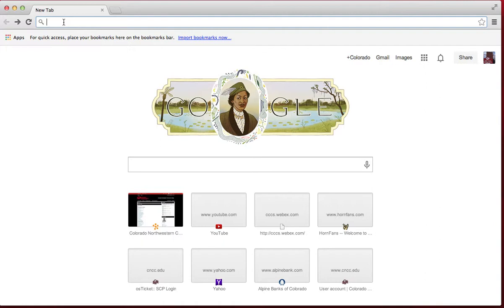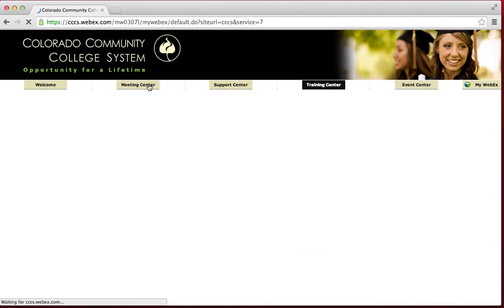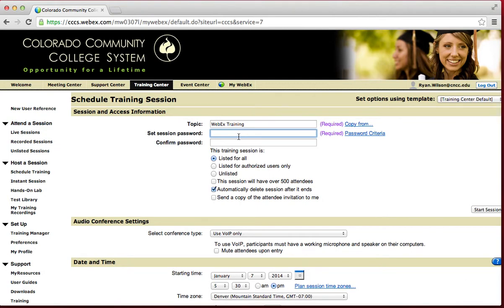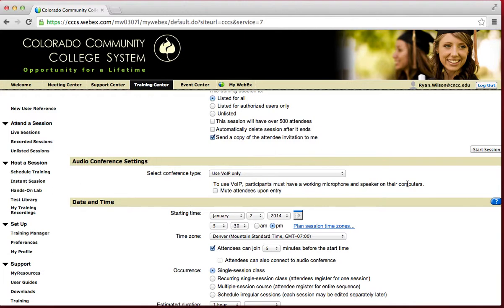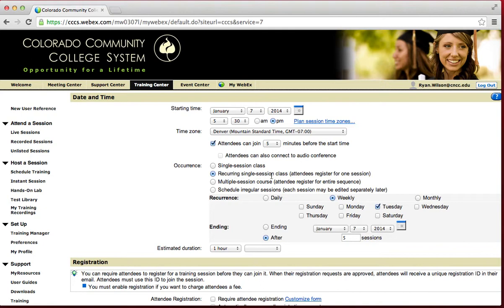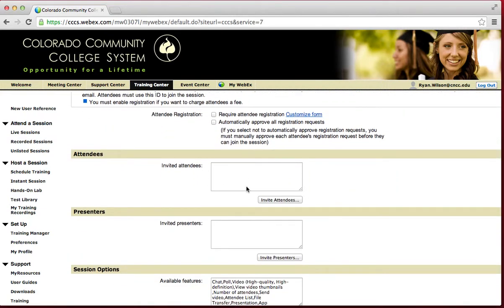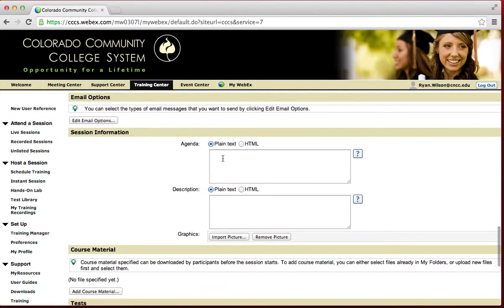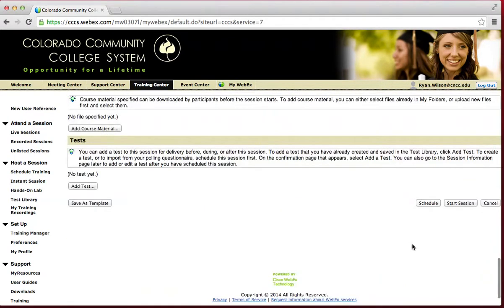WebEx Training Session Setup